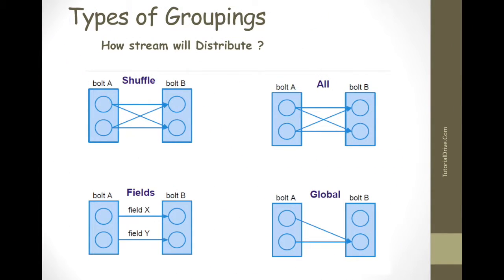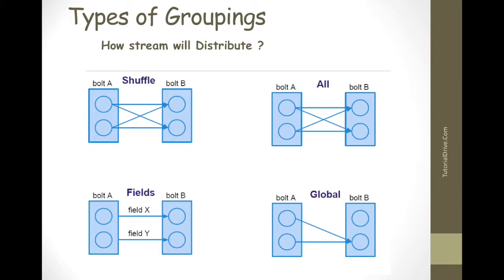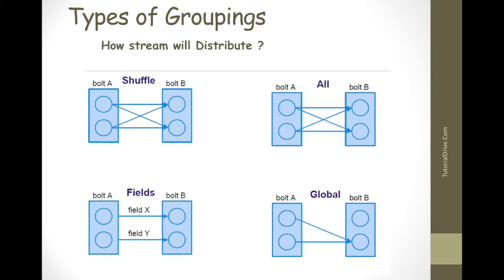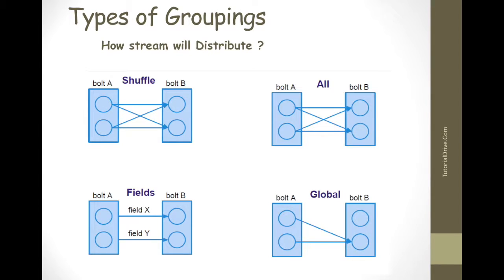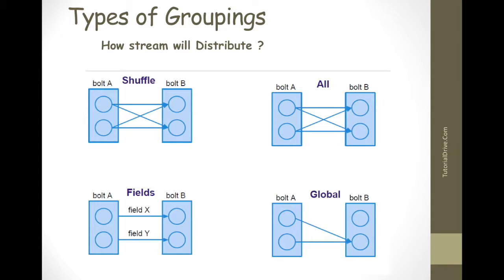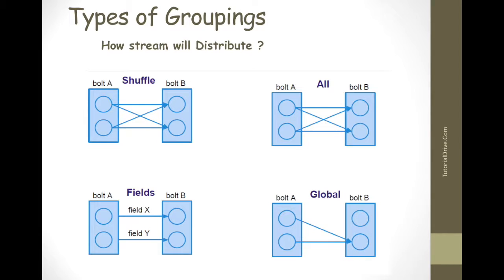Apache Storm : Types of Groupings || All-Shuffle-Field-Global Groupings